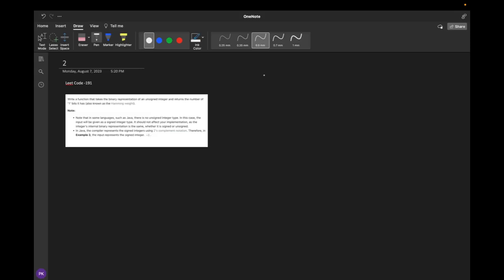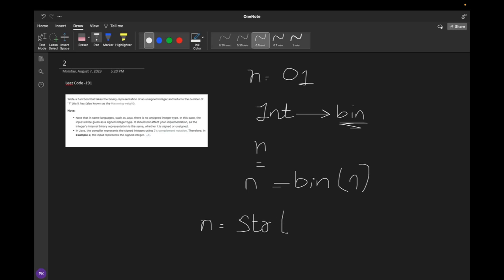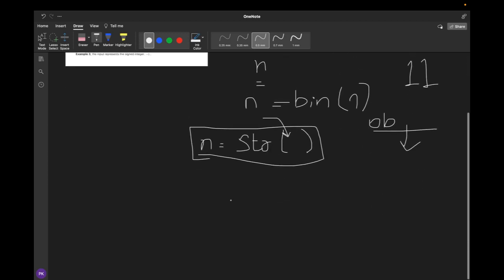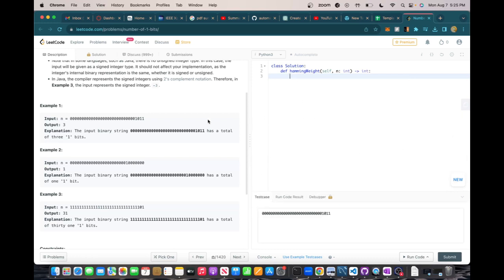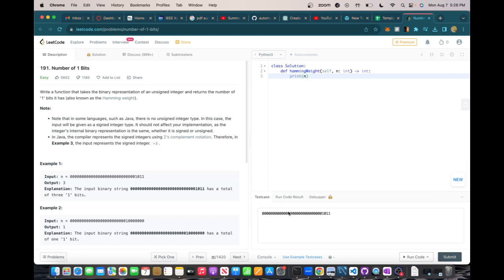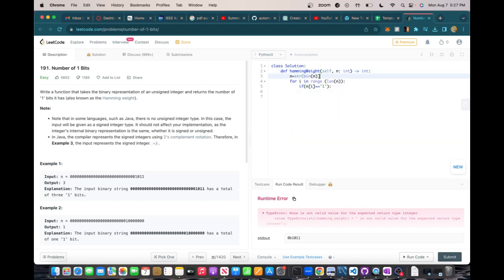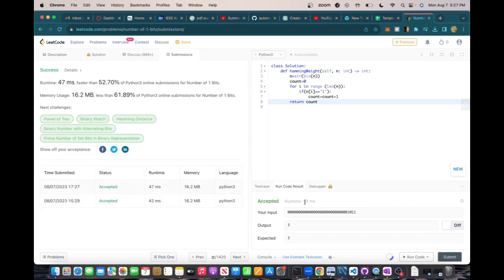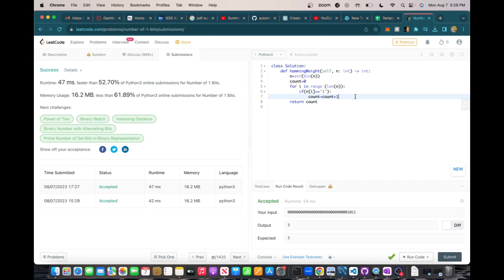LeetCode 191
Solving Leetcode 191